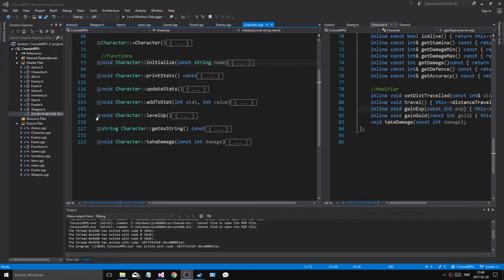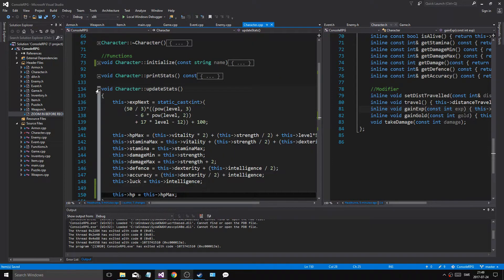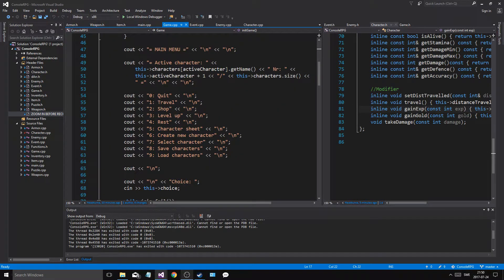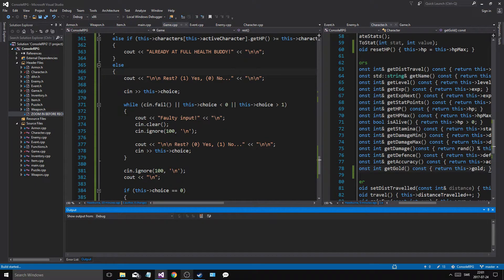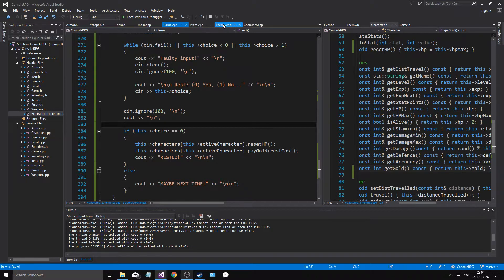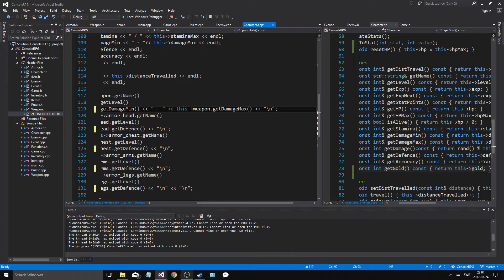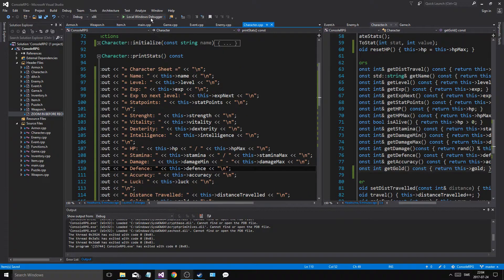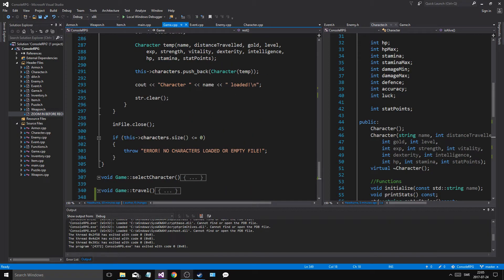C++ Game Development | Console RPG | Part 25 | Items, Inventory, Leveling, Adventures and MORE!